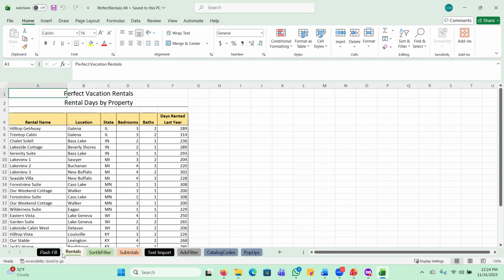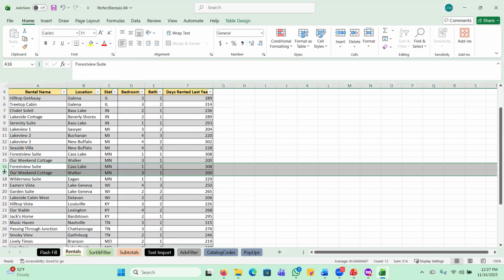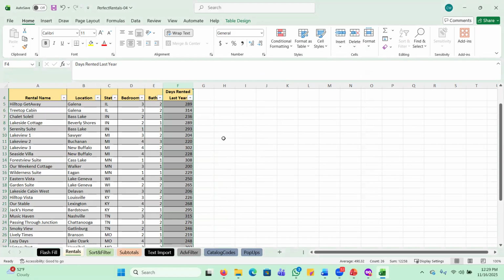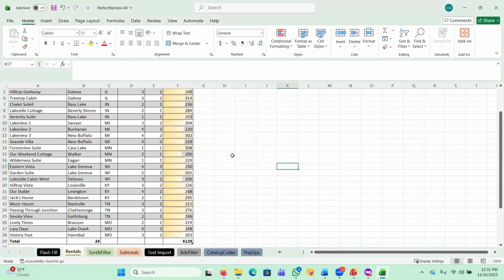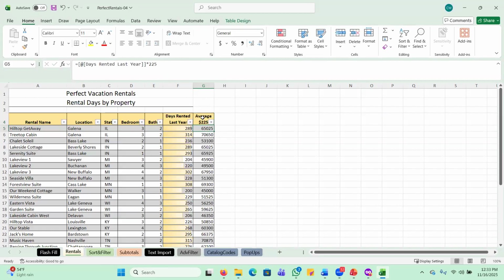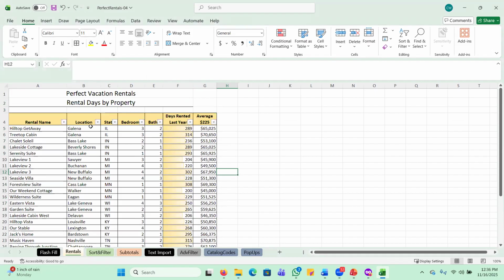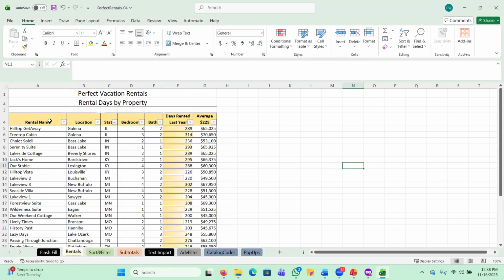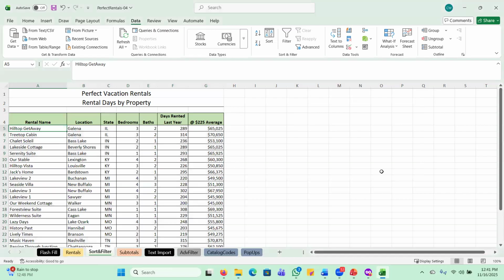Excel Pause & Practice 4-1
This video walks you through Excel Chapter 4 Pause & Practice 4-1